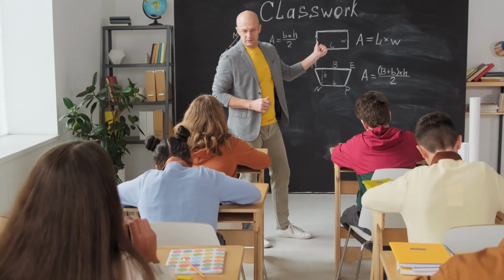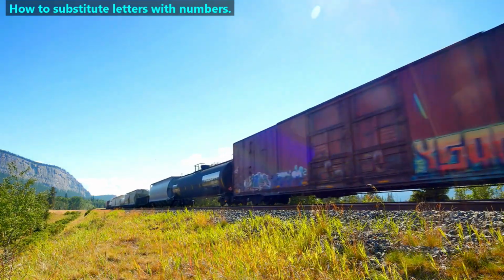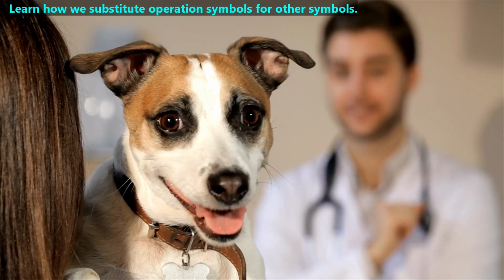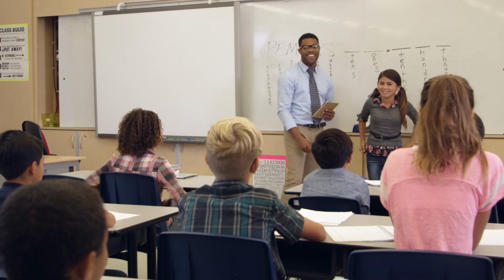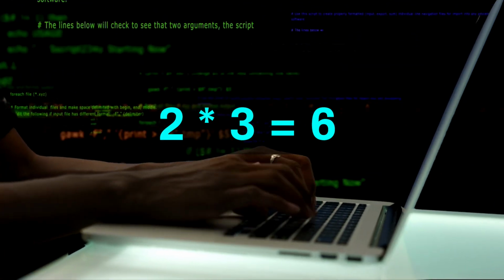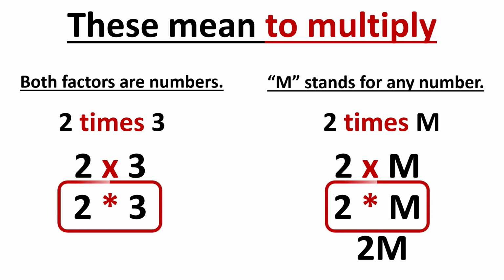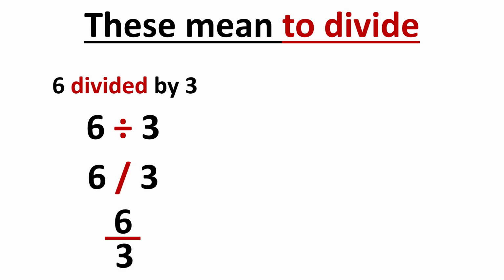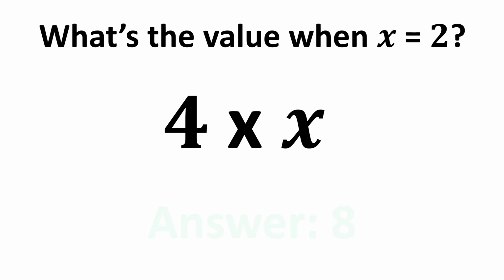Introduction to substitution for 5th grade math.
As of April 2025, we have not posted the worksheet for this video but will update this link when we post it.

Best wishes,
The staff at Test Prep LLC